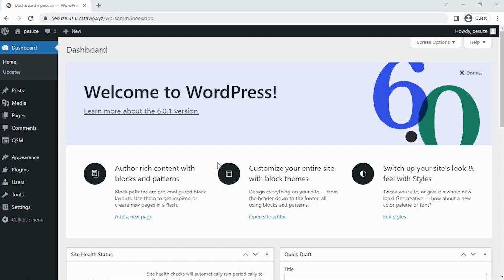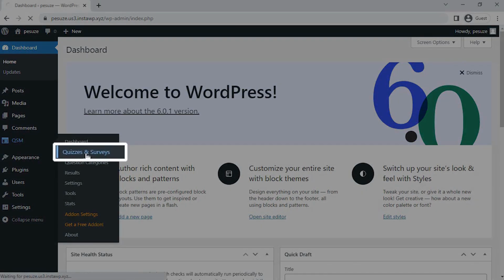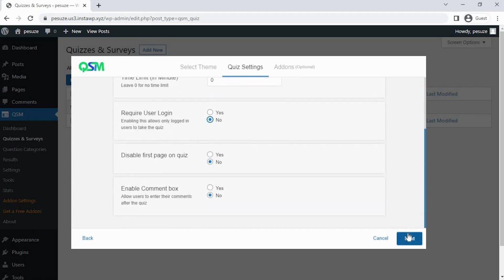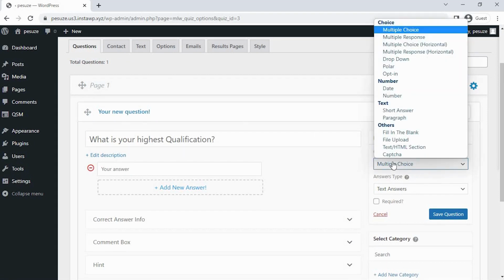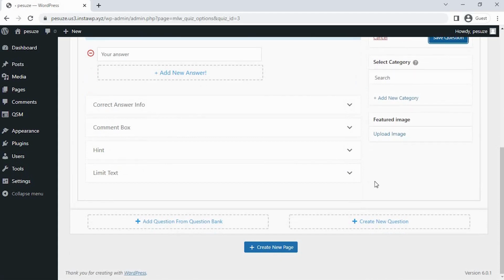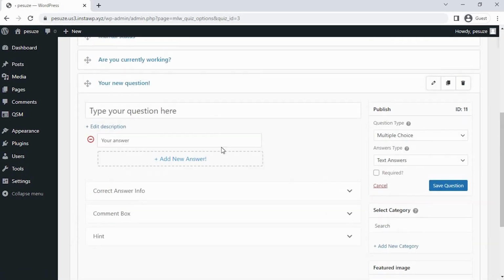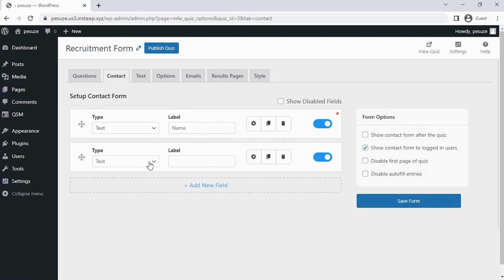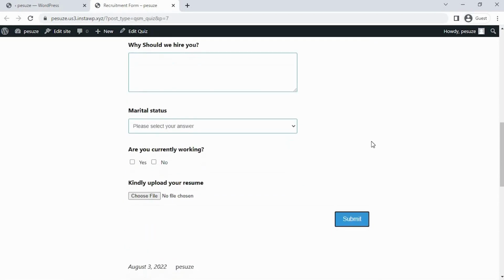A Step-by-Step Guide for Creating Outstanding Job Application Form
Hello folks,

In today's tutorial, we are going to learn "How to Create a Recruitment Form in WordPress using QSM."

Timestamps:
00:00 Introduction
00:36 Create an Application Form
03:19 Create Contact Form
03:55 Recruitment Form Preview

That's it!
Now,.

The free tool used to make a website in this process is Insta WP.